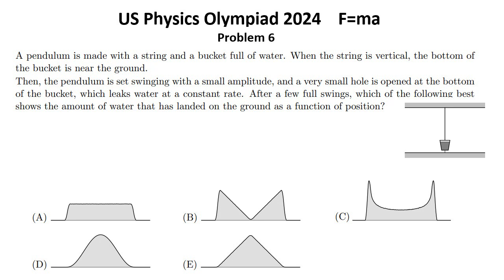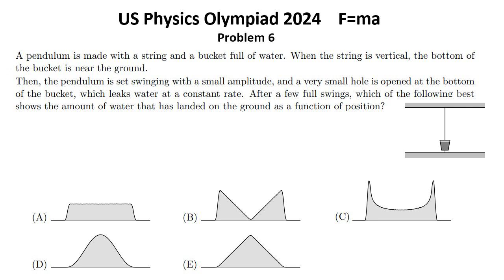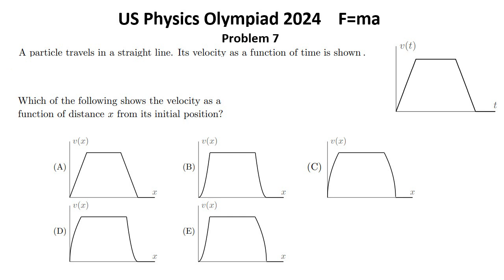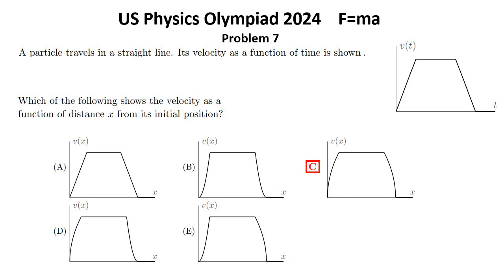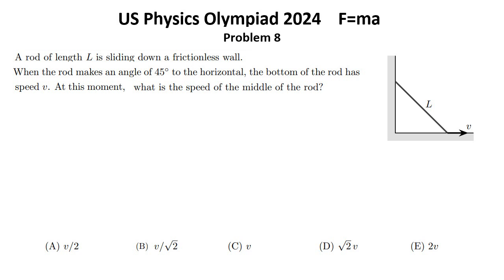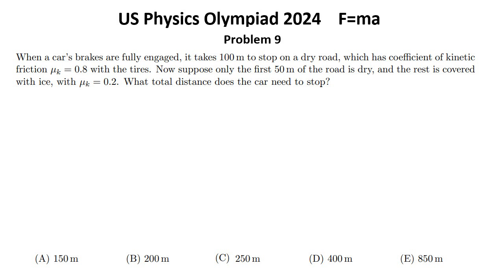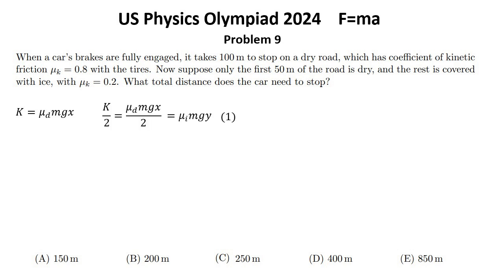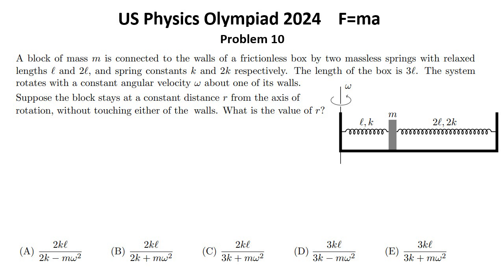US F=ma Physics Olympiad 2024. First Round. Solutions of problems 6-10 of 25. Mechanics